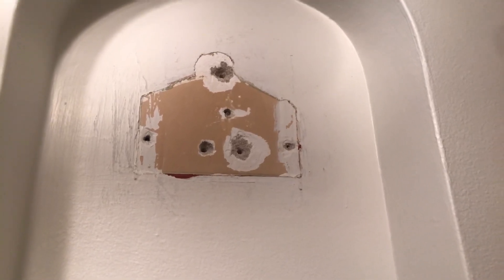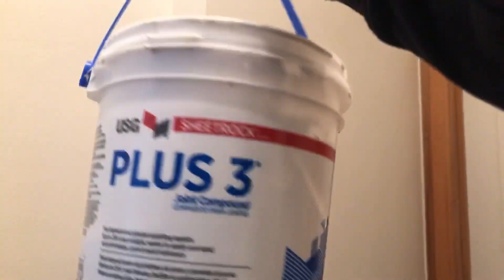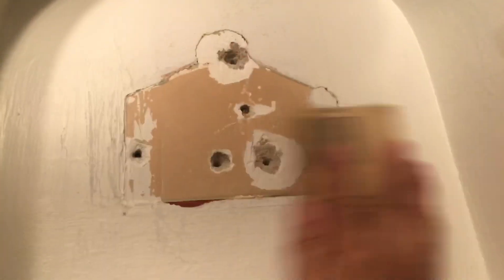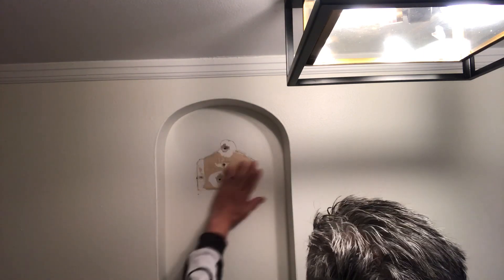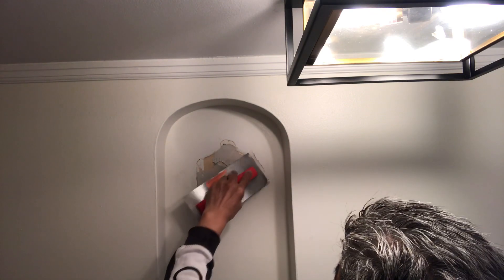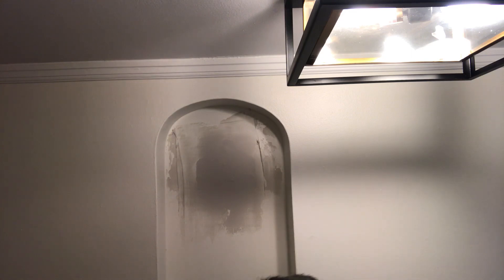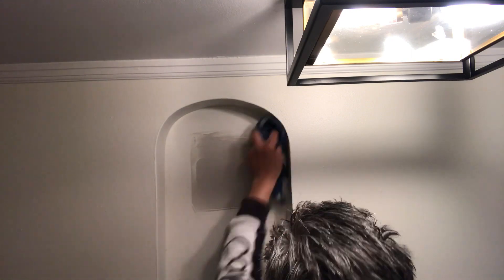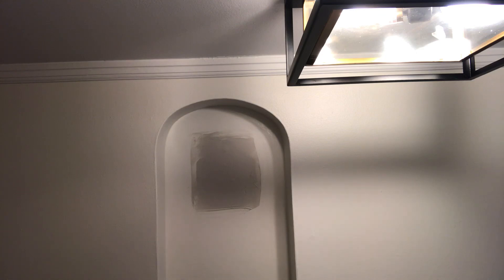How to fix your walls 👍